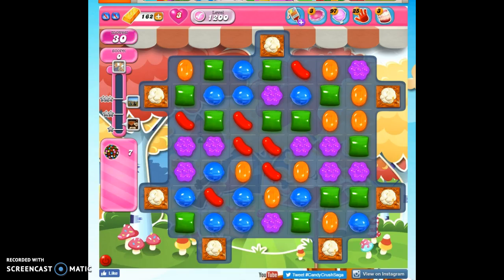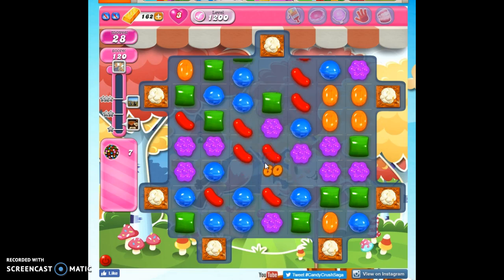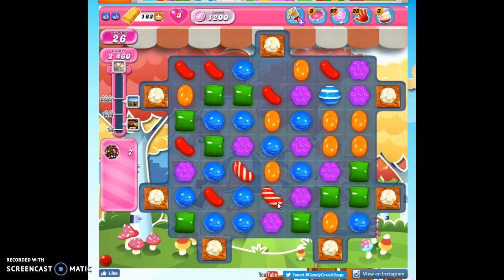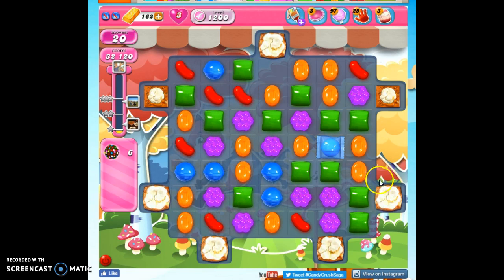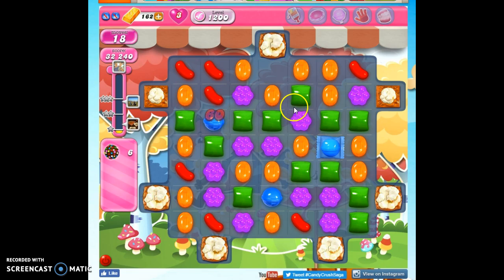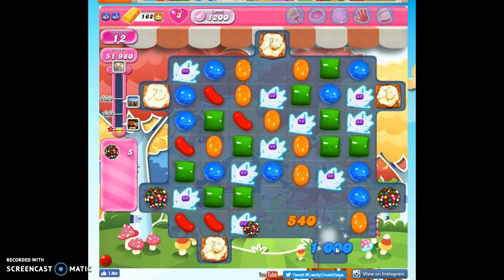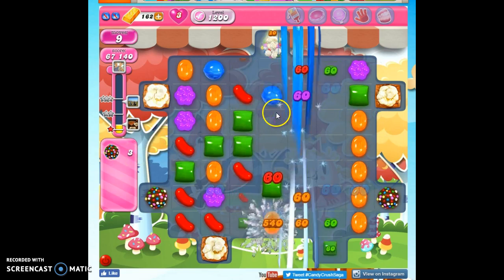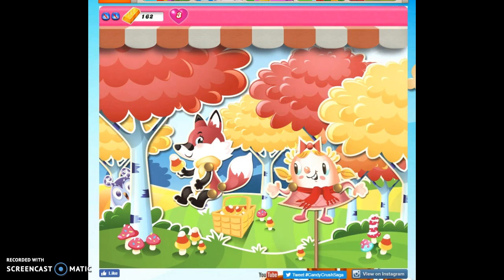Candy Crush Level 1200 help w/audio tips, hints, tricks